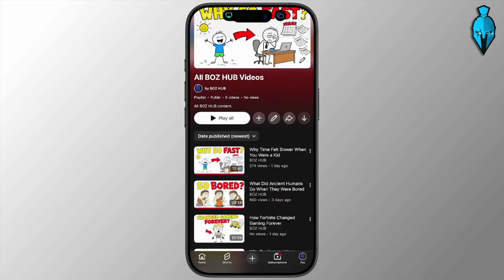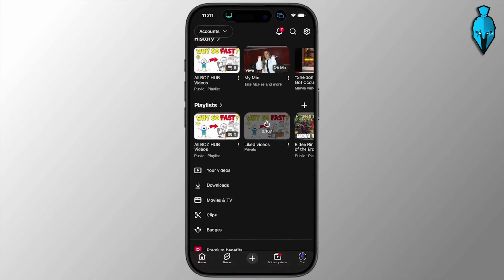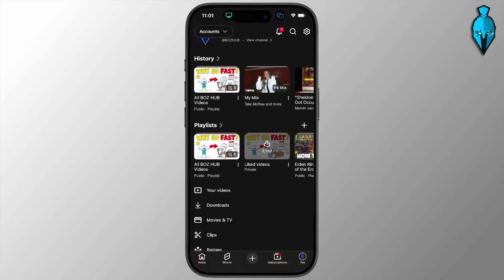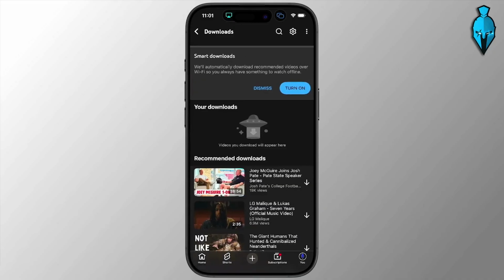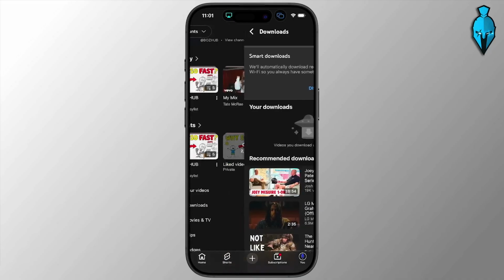How To Find Saved Videos On YouTube - Full Guide